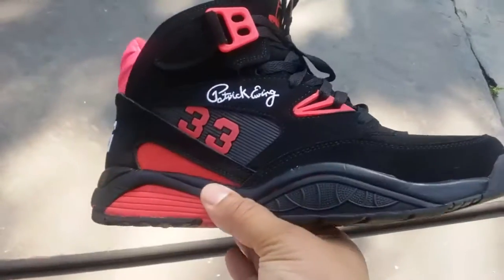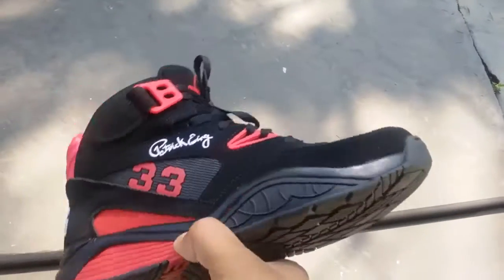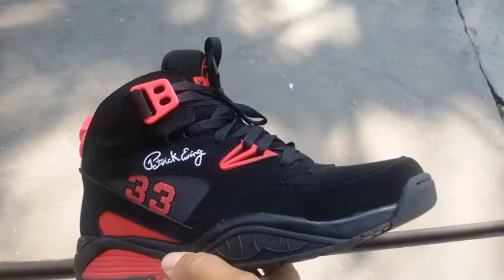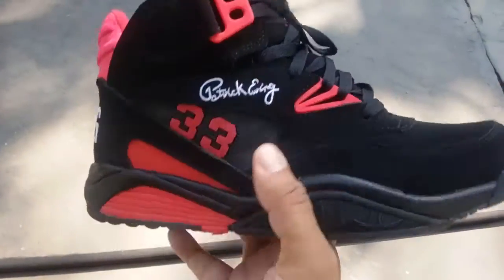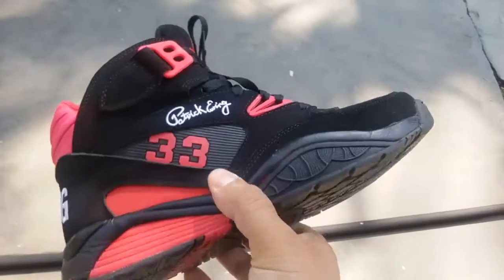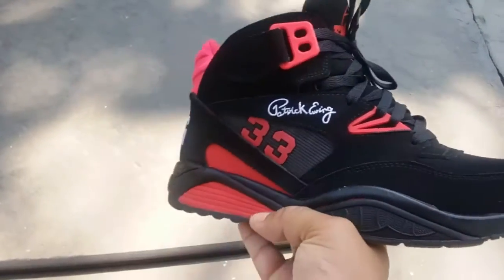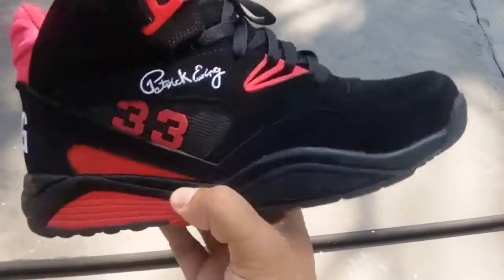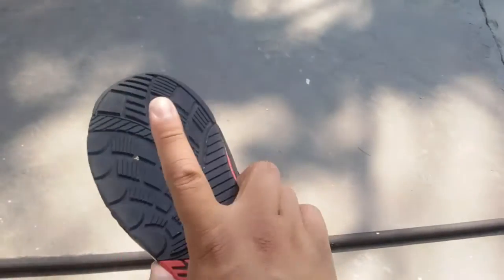ThrowBacKing: Join the "Ewing Squad 33" Movement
If you love Ewing sneakers and Ewing brand please join us on Facebook, search for "Ewing Squad 33" post Ewing kicks gear everything Ewing brand related...follow me on Instagram @phatboisnackz use the hashtag